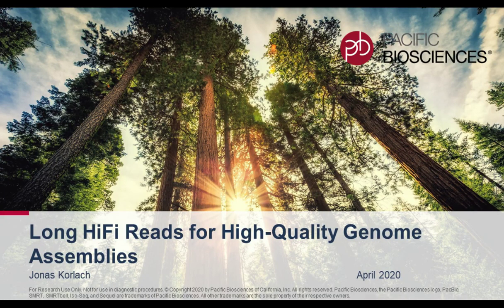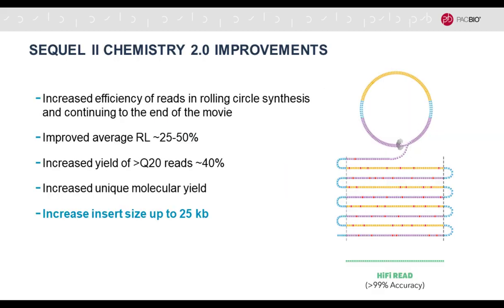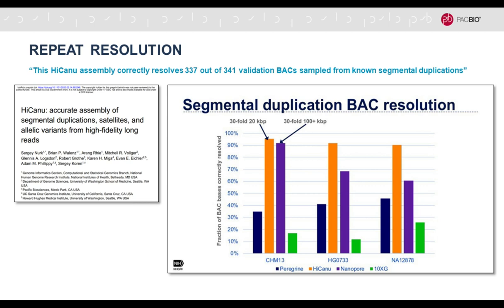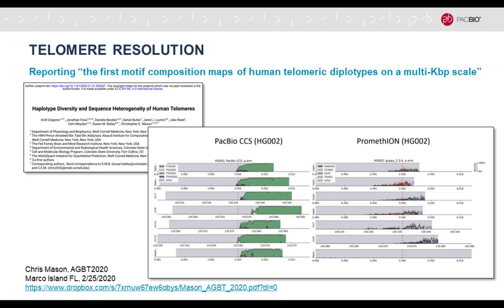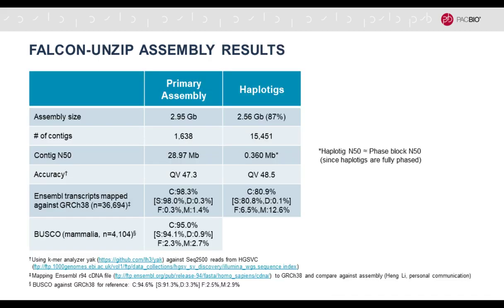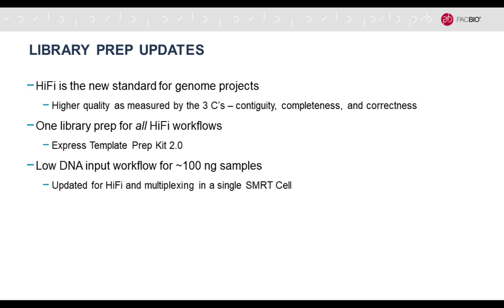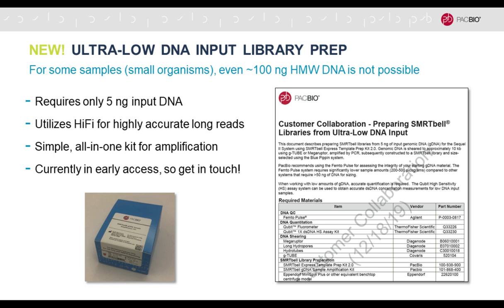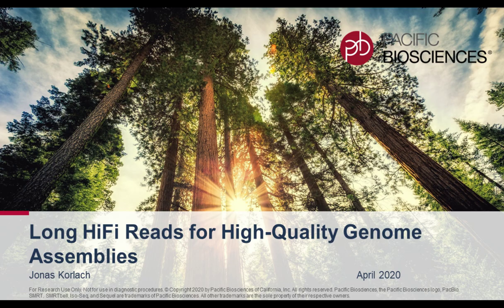Long HiFi Reads for High-Quality Genome Assemblies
Presented By: Jonas Korlach, PhD

Speaker Biography: Jonas Korlach was appointed Chief Scientific Officer of Pacific Biosciences in July 2012. He was previously a Scientific Fellow, supporting commercial development of the PacBio RS II system and performing research aimed at developing new applications for SMRT technologies. He co-invented the SMRT technology with Stephen Turner, Ph.D., Pacific Biosciences Founder and Chief Technology Officer, when the two were graduate students at Cornell University.

Webinar: Long HiFi Reads for High-Quality Genome Assemblies

Webinar Abstract: The introduction of PacBio HiFi sequence reads, which are both long (up to 25 kb currently) and accurate (greater than 99%) at the individual single-molecule sequence read level, has allowed for advances in de novo genome assemblies. I will briefly review the characteristics of HiFi read data obtained with the Sequel II System, followed by examples of high-quality genome assemblies for human, plant and animal genomes. I will highlight the different aspects of evaluating genome assemblies (contiguity, accuracy, completeness and allelic phasing) and illustrate their high quality by examples of resolving centromeres, telomeres, segmental duplications and other previous difficult to resolve regions.

Earn PACE Credits:
1. Make sure you’re a registered member of LabRoots
2. Watch the webinar on YouTube or on the LabRoots